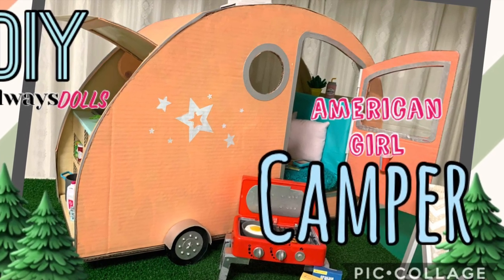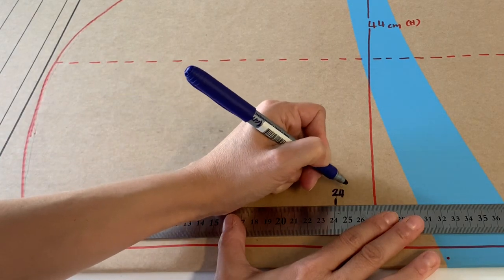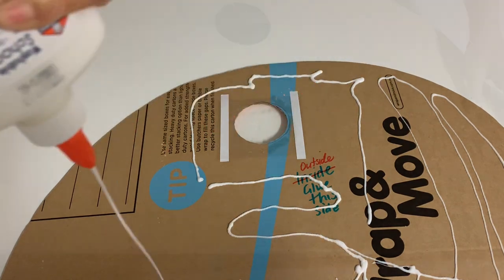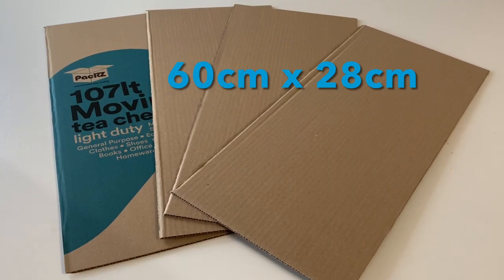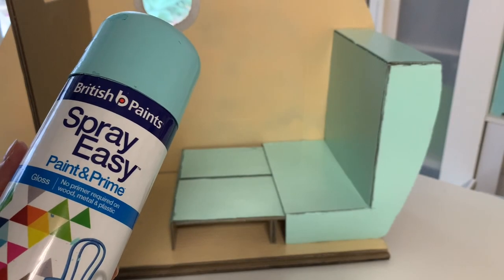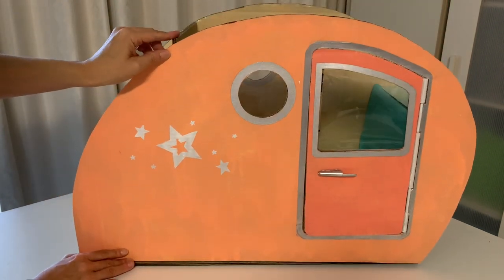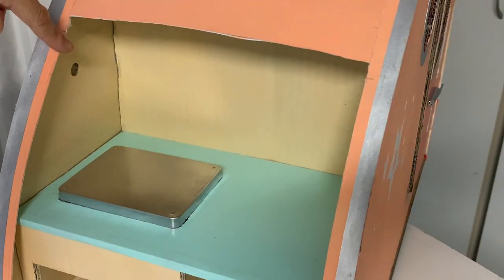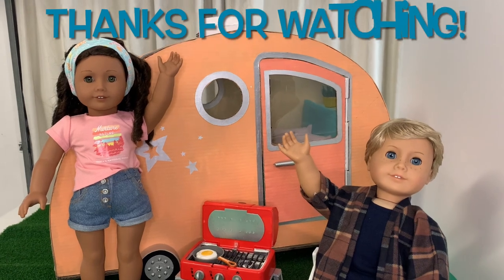DIY - how to make - American Girl Camper Trailer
Hi this is Sarah and Bethany and welcome to Always Dolls. Today we show how to make your dolls a camper trailer inspired by American Girl’s upcoming Spring release. Lift up to the boot to reveal a kitchenette area with lots of space to store food items and camping utensils. Open the cabin door to find a cosy space with sofa seat (that has a pull-out platform bed) and convenient fold out table inside. Best of all, our camper is made from basic supplies you can find easily or may already have at home!

DIY - American Girl - Maryellen’s Airstream Travel Trailer/Camper

DIY - American Girl - Joss' Kendrick Volkswagen Surf Bus
No sew mattress Timestamp – 15:34mins